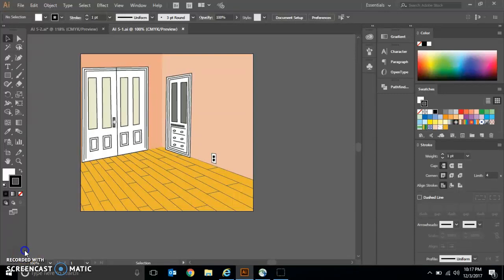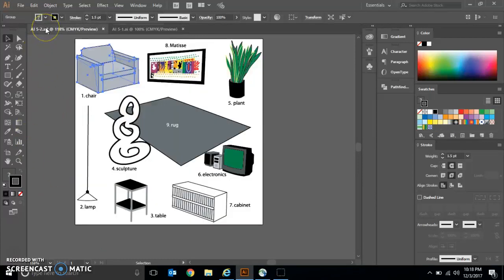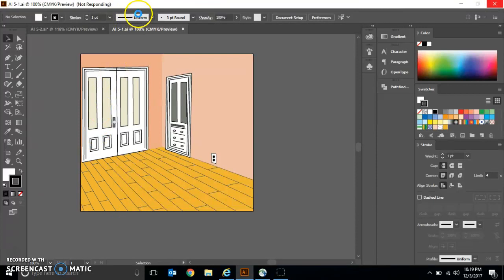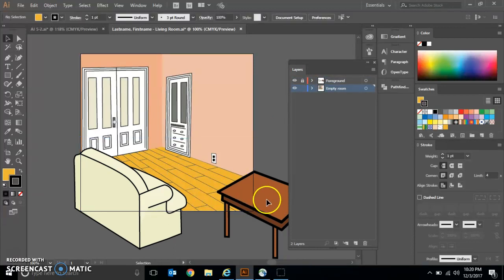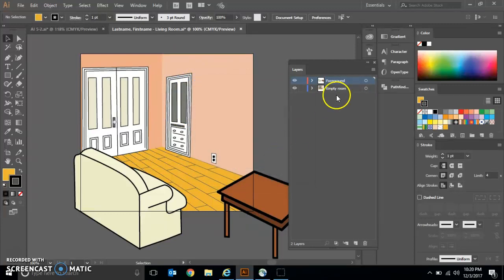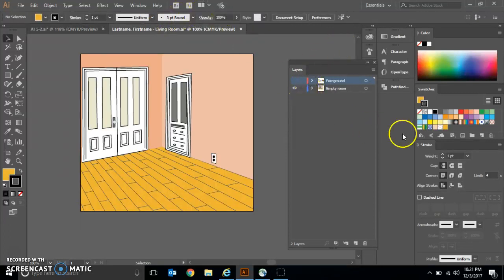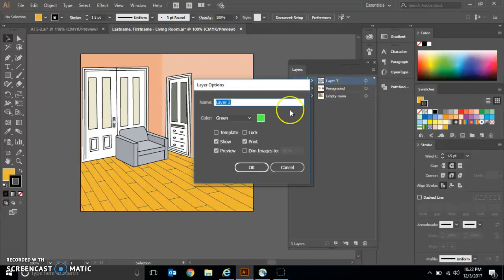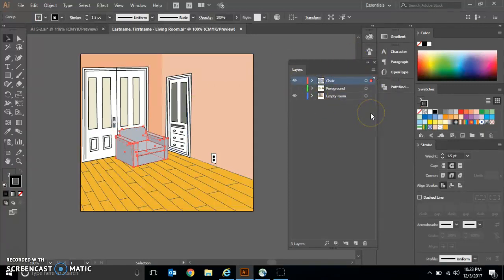Illustrator - Chapter Five - Lesson One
Create and modify layers